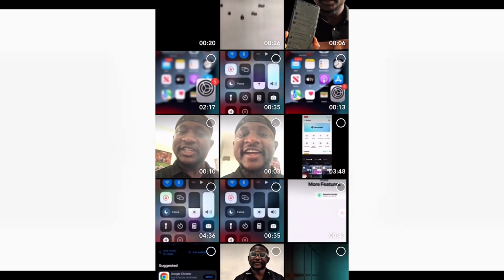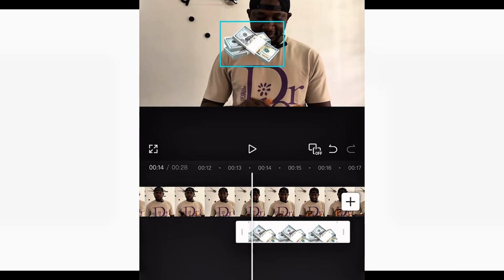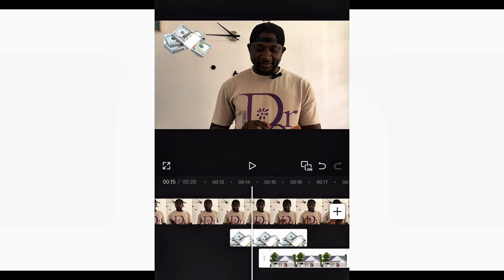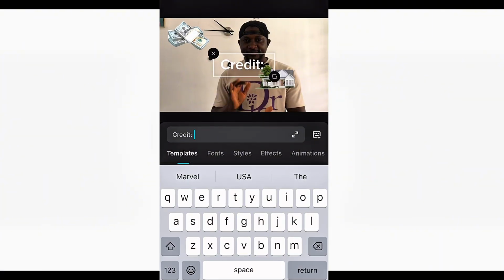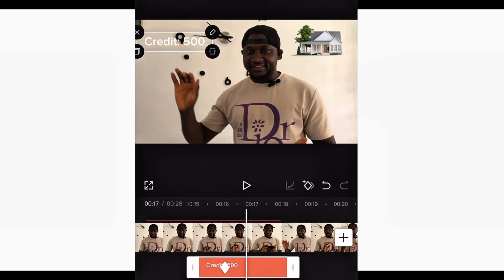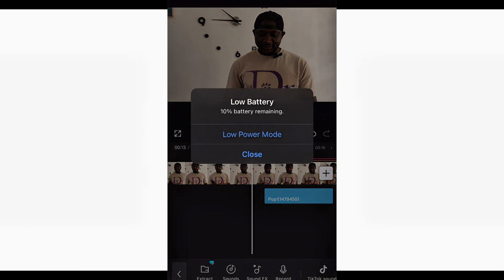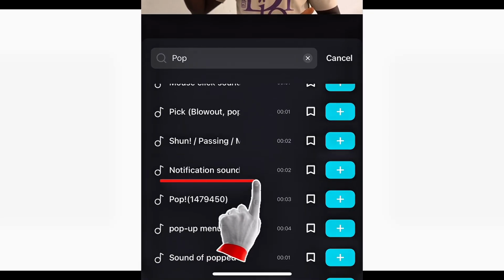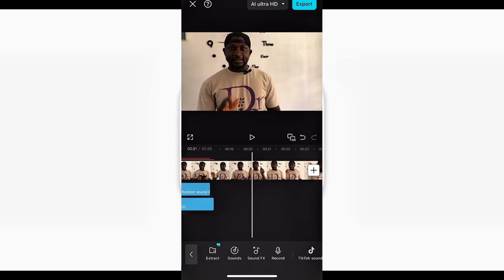Make Text Message Pop-Ups in CapCut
0:00 Introduction to project
0:26 Importing and prepping assets
1:57 Animating overlays
4:05 Adding and animating text
6:06 Adding sound effects